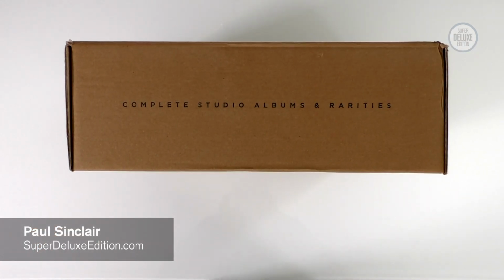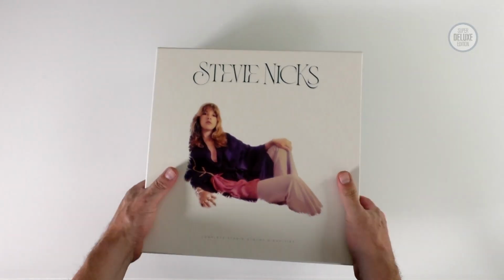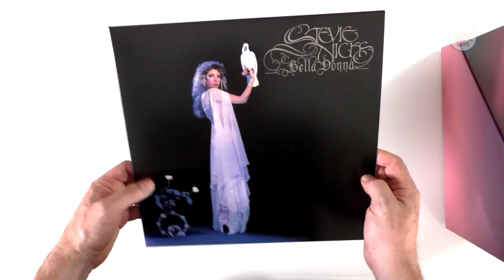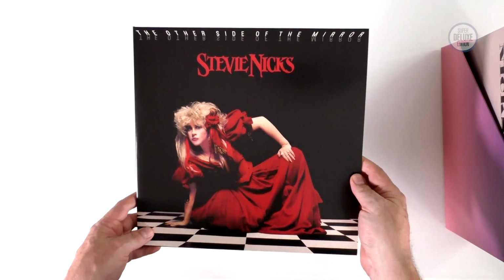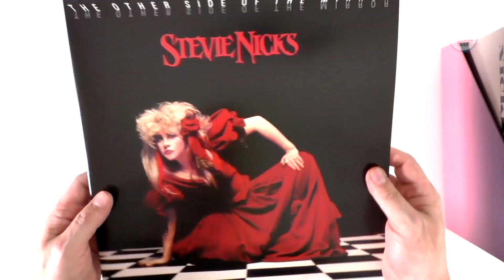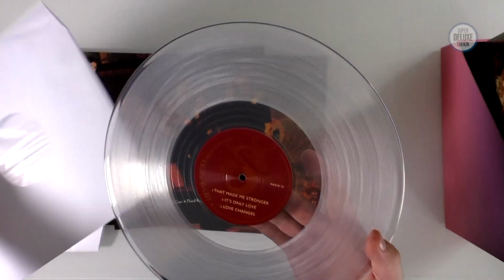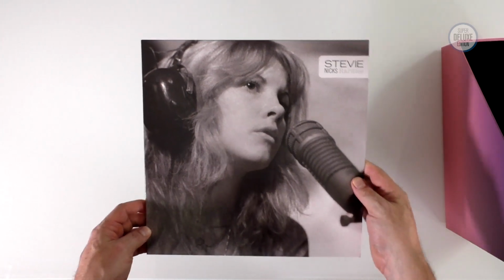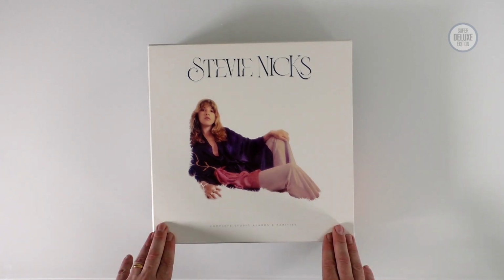Stevie Nicks / Complete Studio Albums & Rarities 16LP clear vinyl set - unboxed!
SuperDeluxeEdition.com editor, Paul Sinclair, takes a look at the new Stevie Nicks vinyl box set.